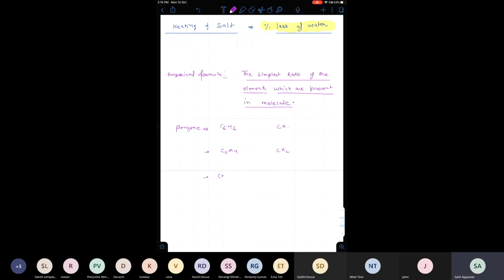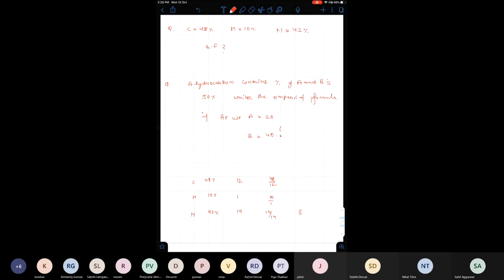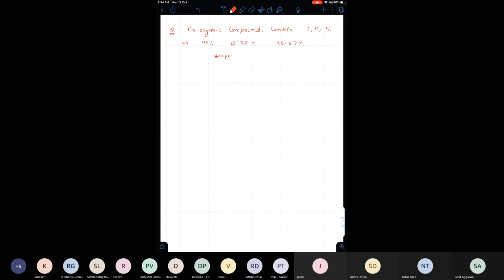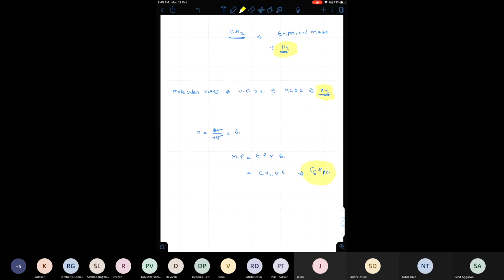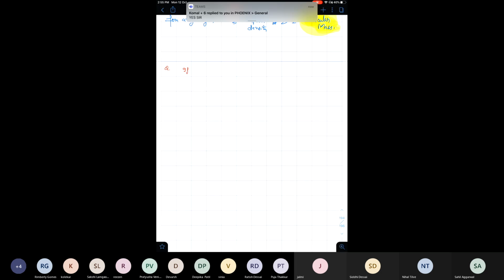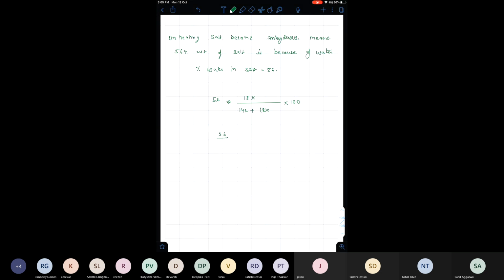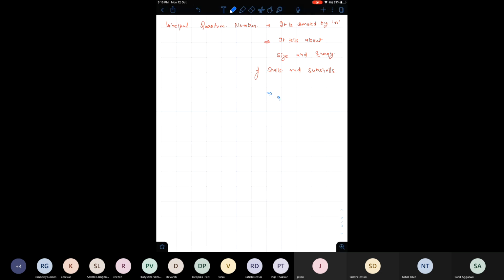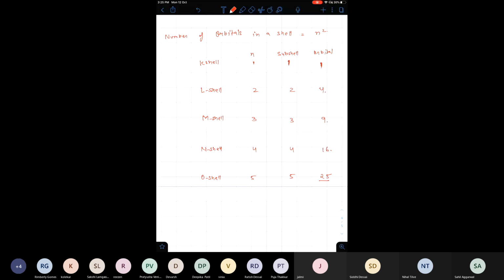CHEMISTRY ATOMIC STRUCTURE